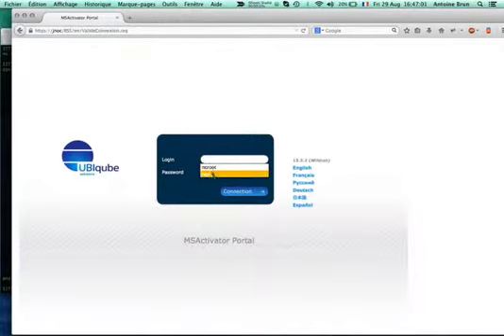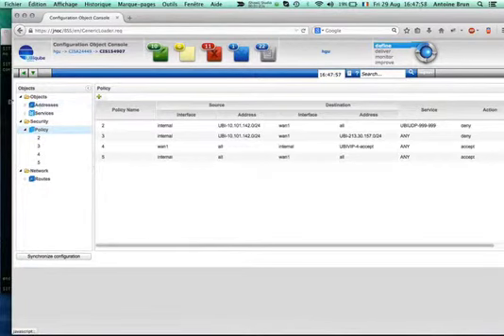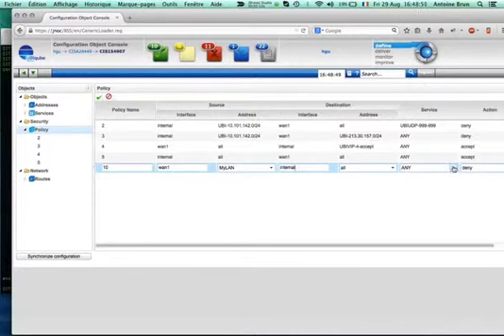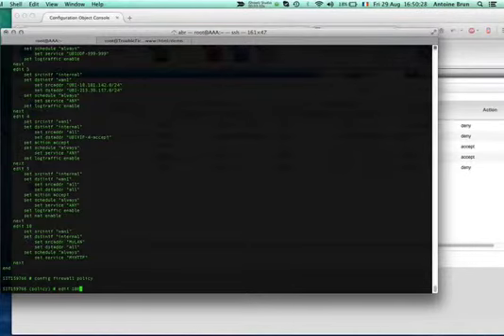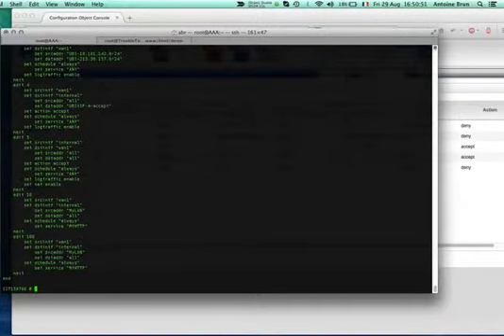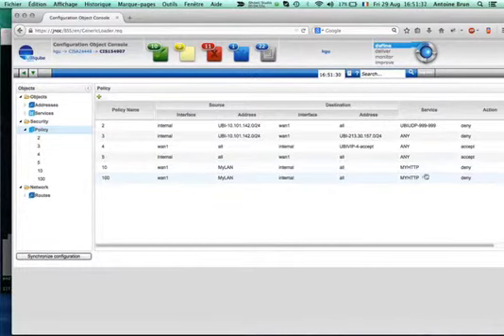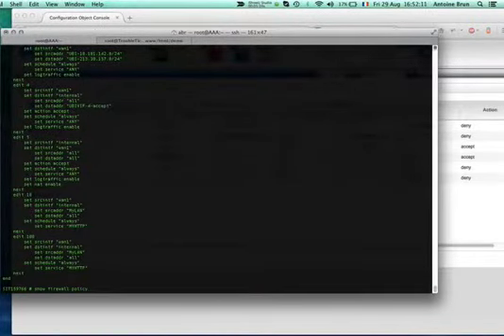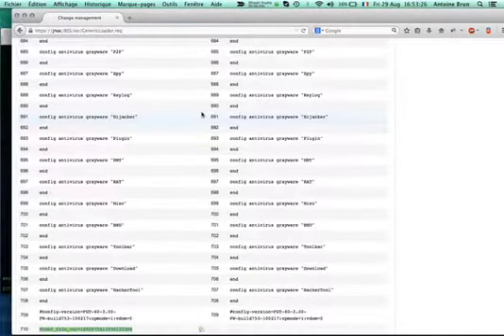UBIqube MSActivator: Security Policy Management virtualized Firewall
Security Policy Management virtualized Firewall.
Managed service activation on Fortigate device.